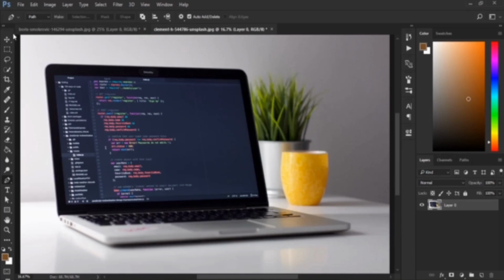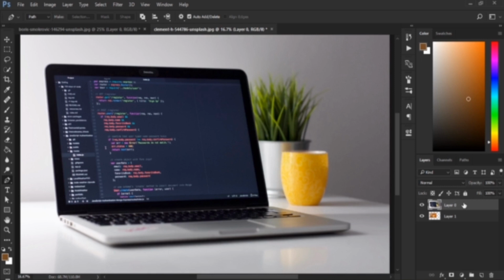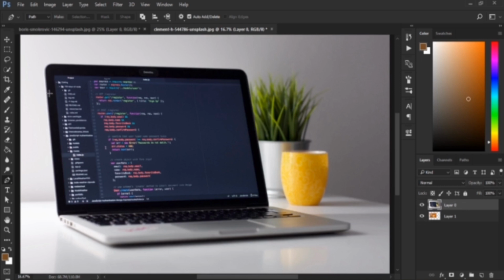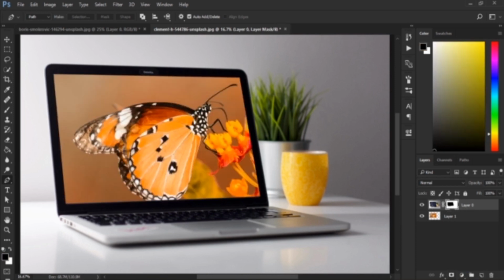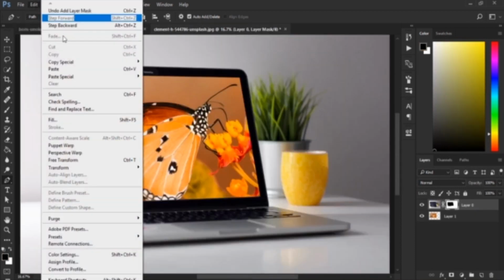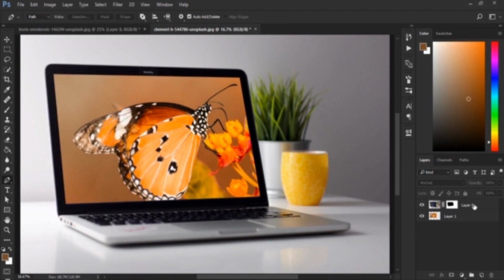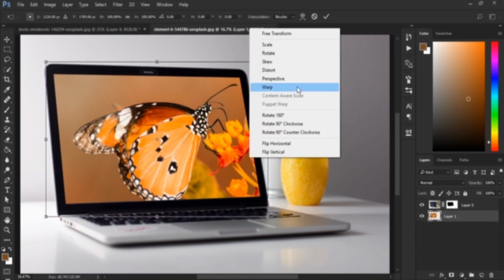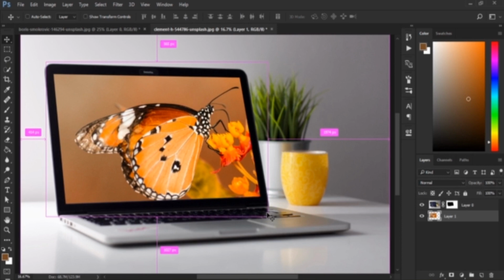How to Masking Laptop Screen using Pen Tool in Photoshop | Photoshop For Beginner | Course Review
Hello Friends,
In this tutorial, we will be showing you how to mask your laptop screen using the Pen Tool in Photoshop. Masking is a powerful technique in Photoshop that allows you to hide or reveal specific parts of an image. In this case, we will be using the Pen Tool to mask the screen of your laptop, so you can easily replace it with any image you like. This tutorial is perfect for designers, photographers or anyone who wants to learn how to use the Pen Tool in Photoshop. So, grab your laptop and let's get started!

Searchable Keywords :

Masking laptop screen
Pen tool in Photoshop
Masking laptop screen
Photoshop masking tutorial
Laptop screen masking tutorial
Pen Tool selection
Masking in Photoshop
Laptop screen masking in Photoshop
Masking tutorial Photoshop
Masking using Pen Tool
Pen Tool masking in Photoshop
Photoshop masking techniques
Laptop screen masking technique
Photoshop Pen Tool masking
Masking objects in Photoshop
Masking in Photoshop with Pen Tool
How to use Pen Tool for masking
Masking with the Pen Tool in Photoshop
Laptop screen masking with Pen Tool
Pen Tool for masking in Photoshop.